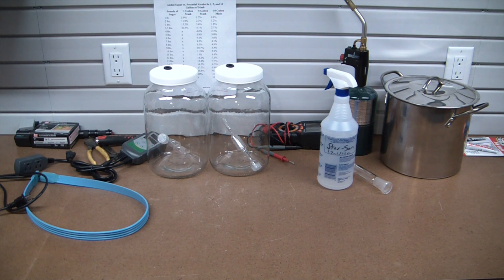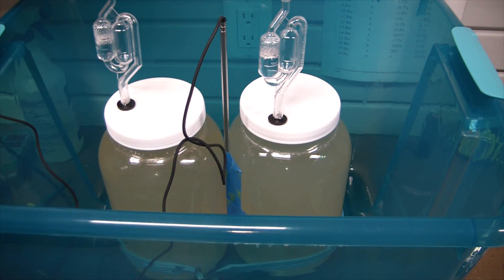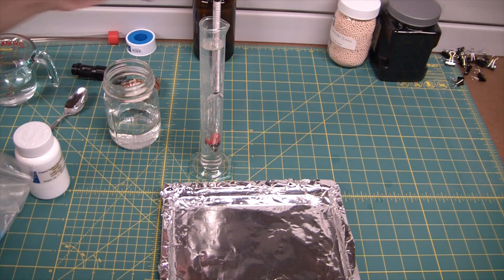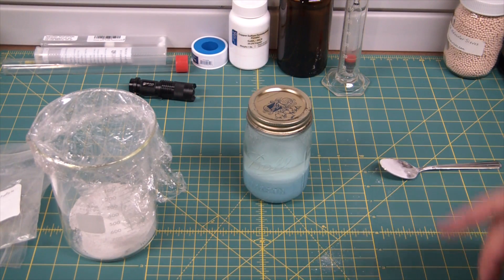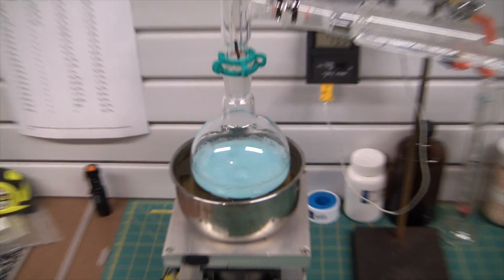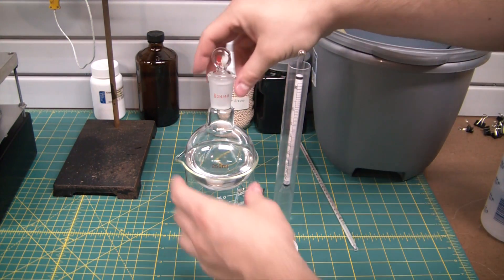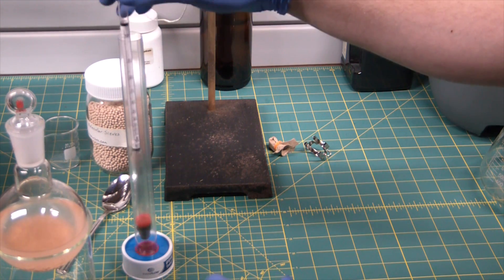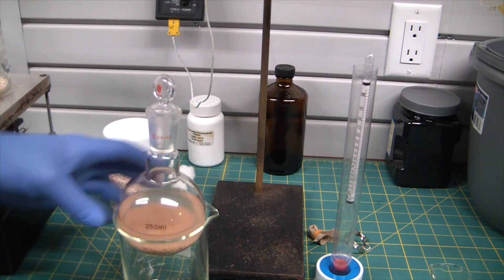How to Make Anhydrous Ethanol From Table Sugar! - ElementalMaker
The entire process from table sugar to anhydrous ethanol.

Before building or operating a still, you must look into all local and federal regulations, and obtain any necessary permits or regulations.